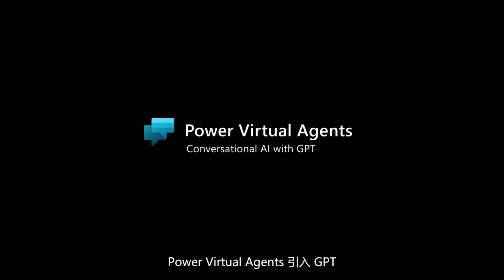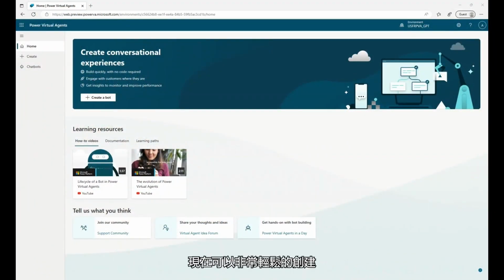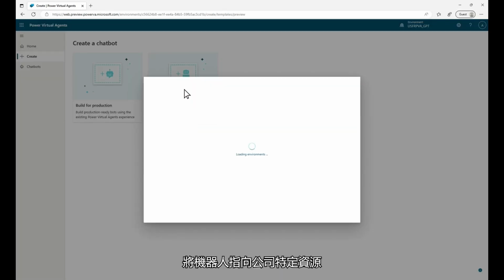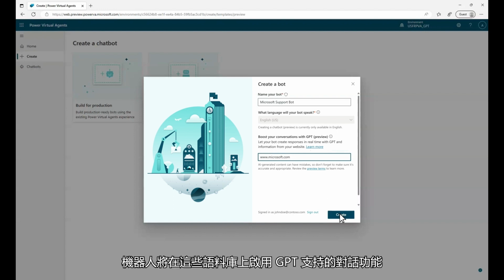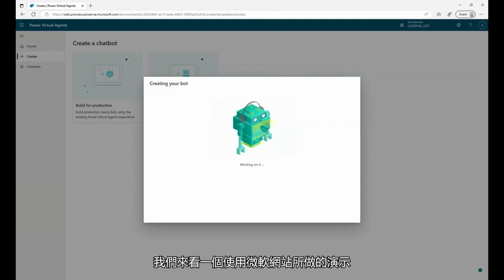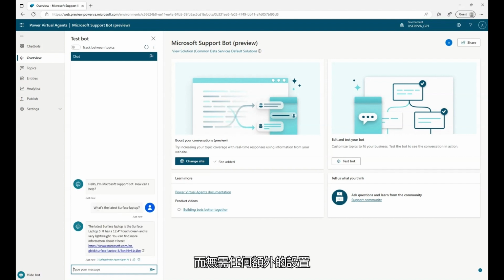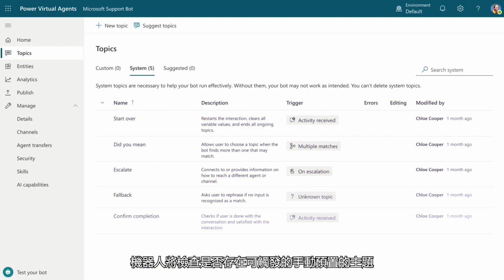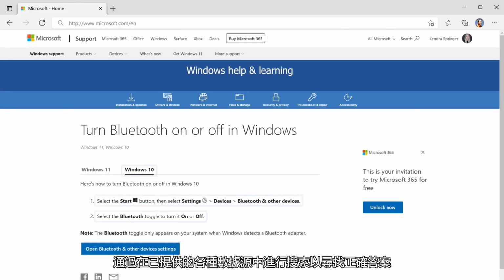GPT 讓聊天機器人創建更容易了！- Microsoft Power Virtual Agents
現在透過 Microsoft Power Virtual Agents 全新 GPT 功能

讓打造智能助理的開發流程更簡化了！
以往要一步步手動鍵入的主題對話，現在你能有效運用
企業網頁、員工手冊、資料庫等內部資訊，

讓智能助理為你爬梳資料，統整回覆！

👉 開始在 aka.ms/TryPVA 建立部門/公司機器人！